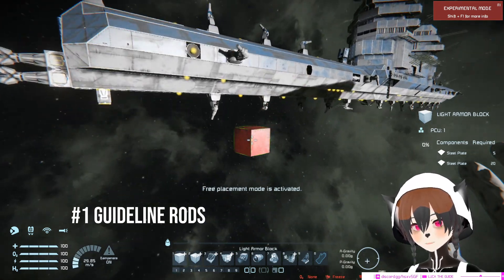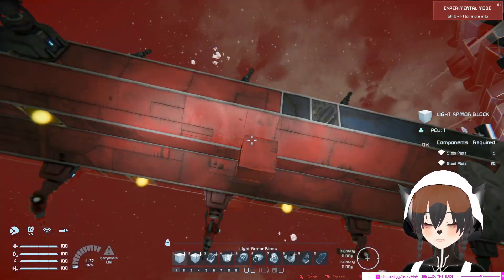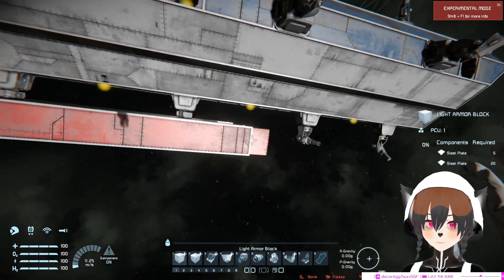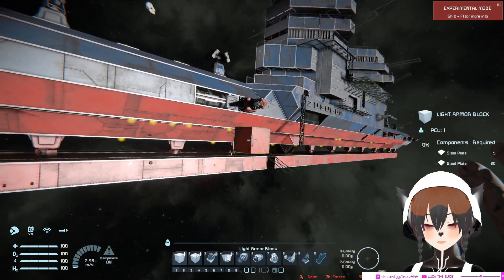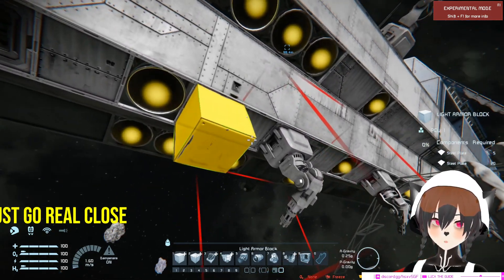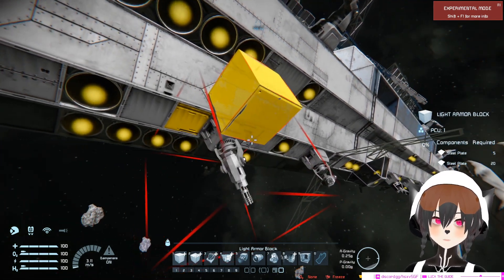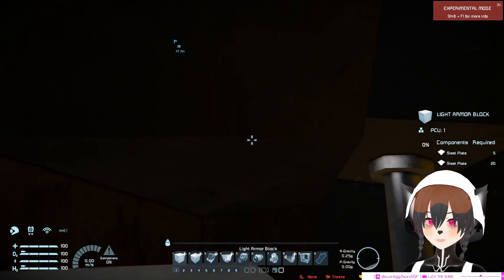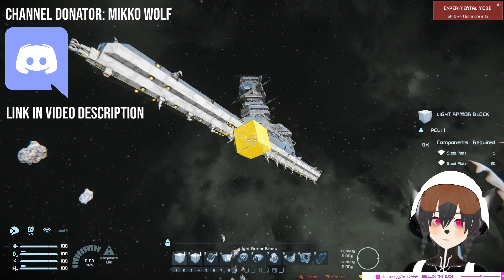3 Untold Tricks to Paint Complex & Cluttered Ships on Space Engineers Easily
There's more than just Shift+Scroll Wheel Button or CTRL+Shift+Scroll Wheel Button to painting in Space Engineers, here are some untold tricks to painting in Space Engineers. Also works for other grids / bases!